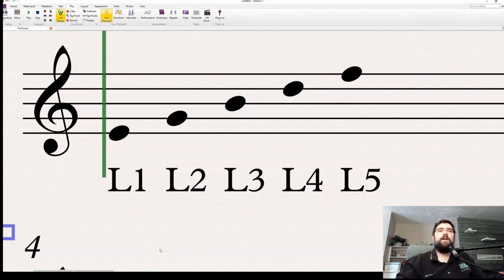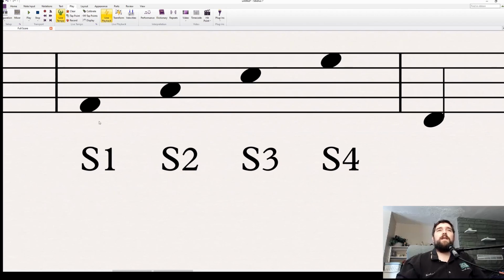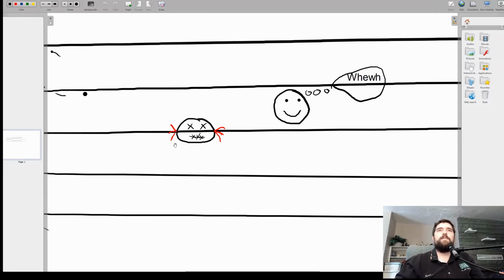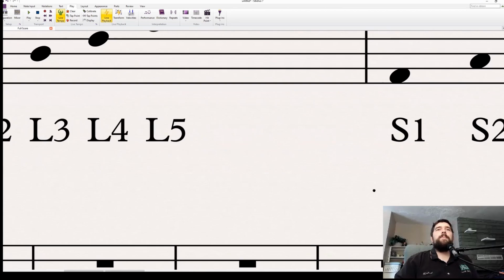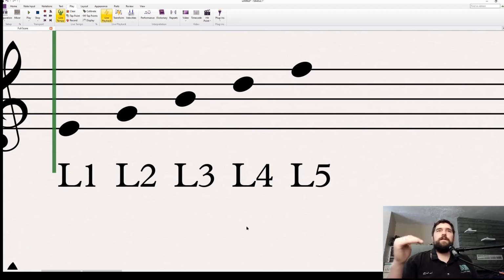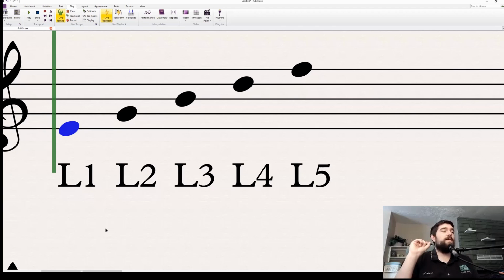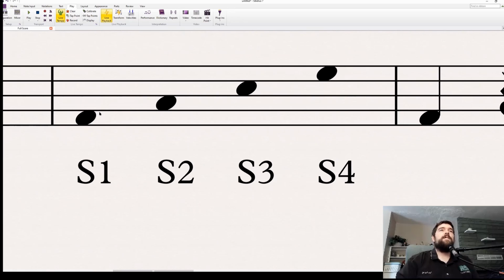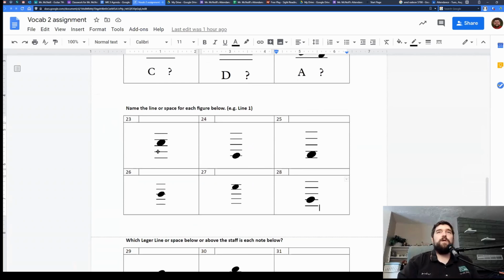Vocab 2 Lecture 2 Lines and Spaces